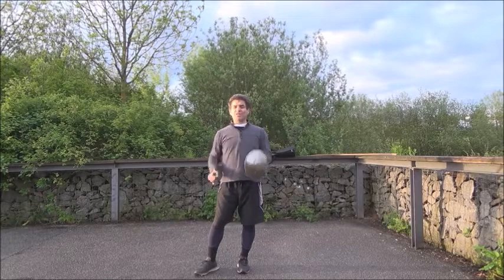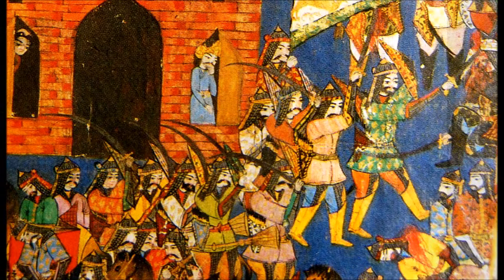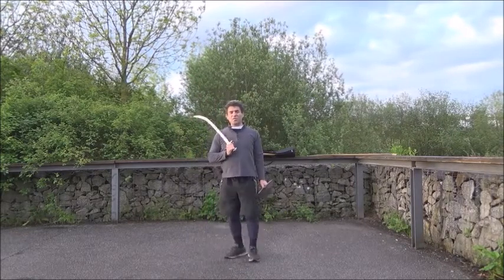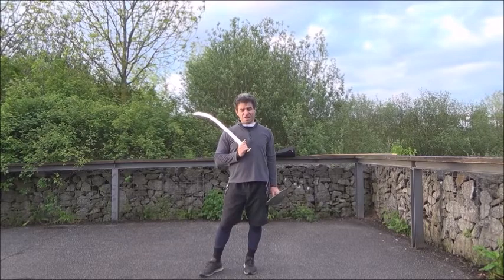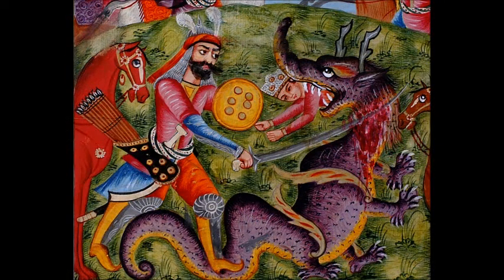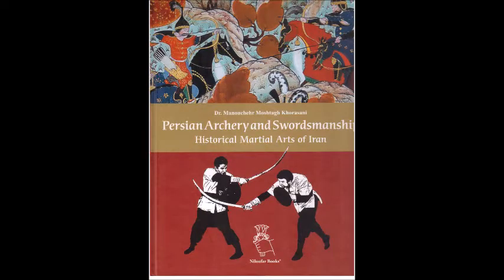The position of sword hand in Persian miniatures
The following video shows the position of the sword hand in Persian miniatures and whether the sword hand extends the shield or it remains behind the shield.